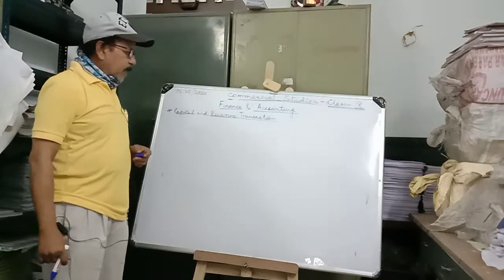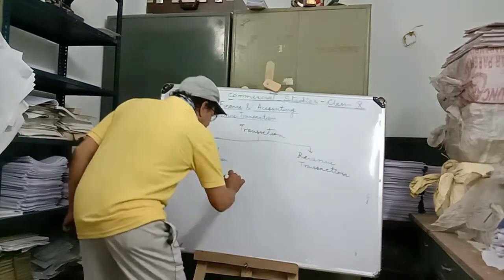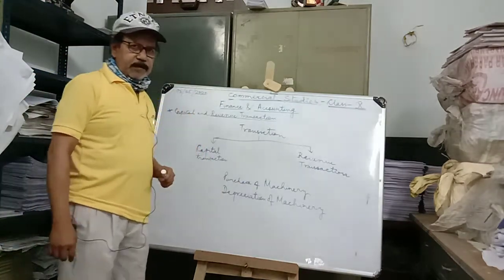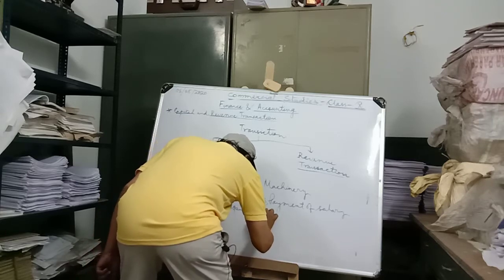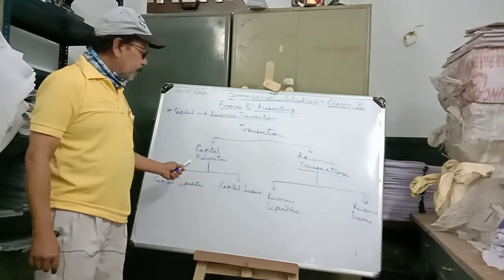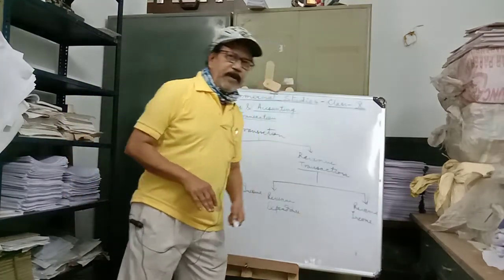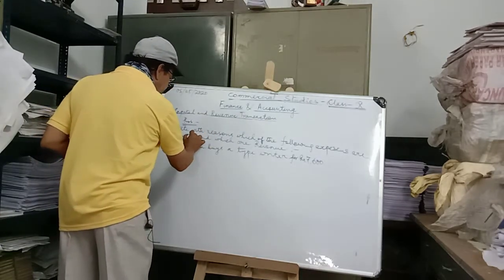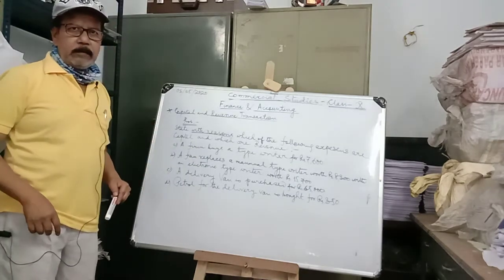Class X Subject- Commercial Studies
Topic- finance and accounting- capital and revenue transaction by A Dutta